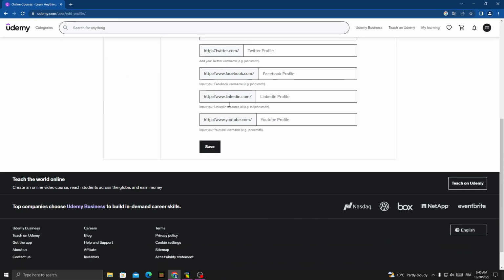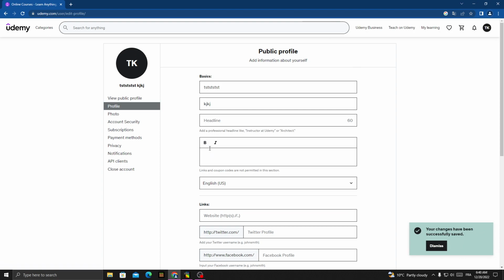How To Change Your Last Name on Udemy Easy and Quick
in this video we discuss :